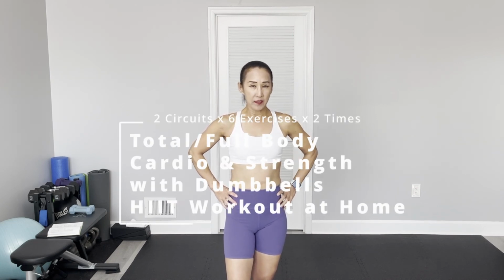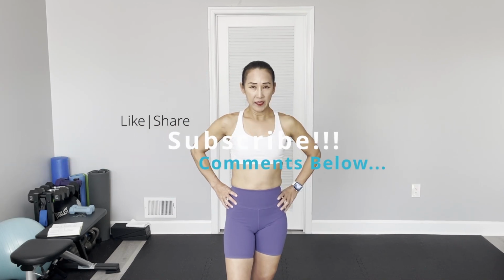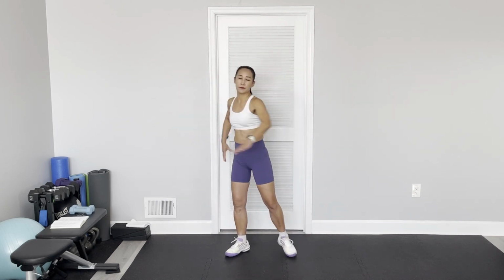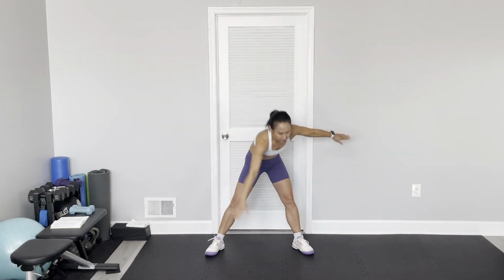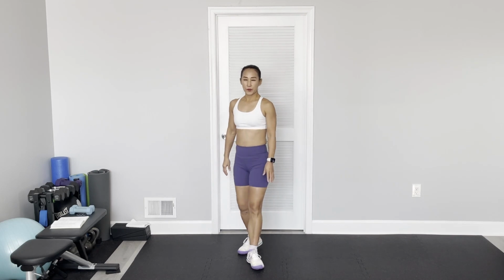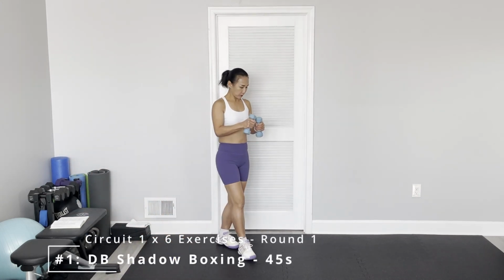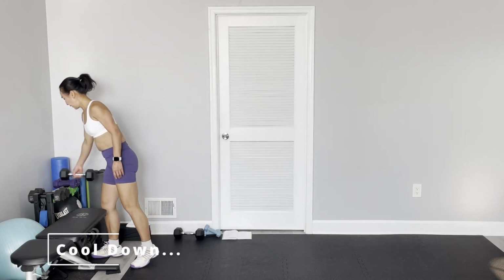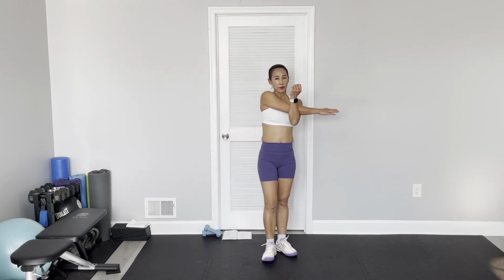30 Minutes Intense Cardio & Strength Dumbbells HIIT Workout at Home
Today’s workout is a full/total body cardio strength with dumbbells HIIT workout at home.  Total 2 circuits x 6 exercises x 2 rounds. Each exercise is 45 seconds on and 15 seconds off. Today I use one set of 3 lbs and one set of 12 lbs dumbbells. All right, grab a yoga mat, let’s start sweat now.